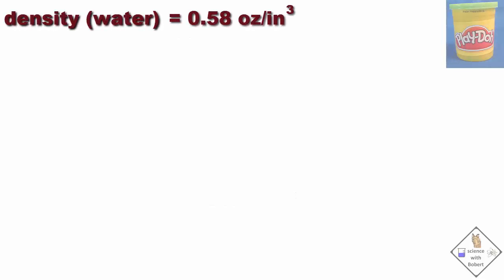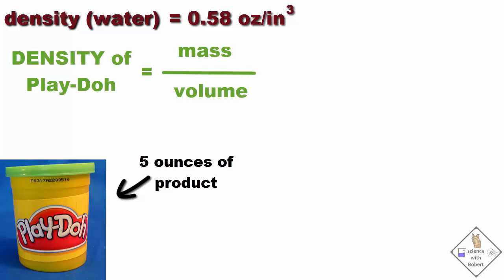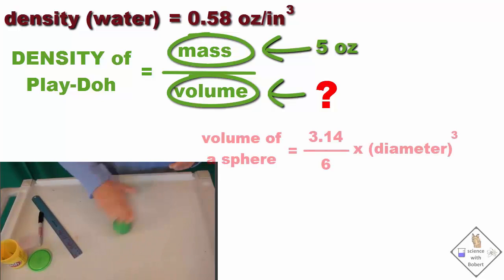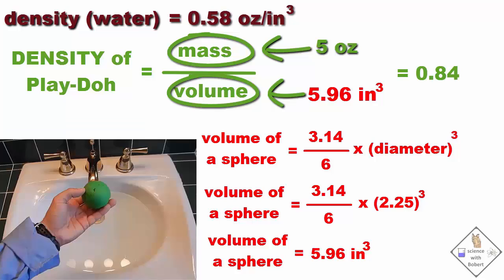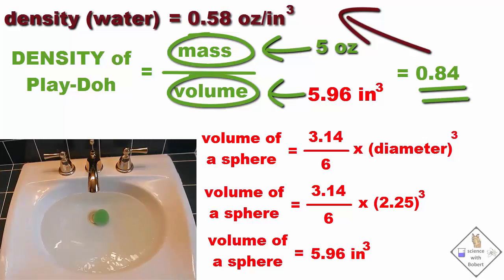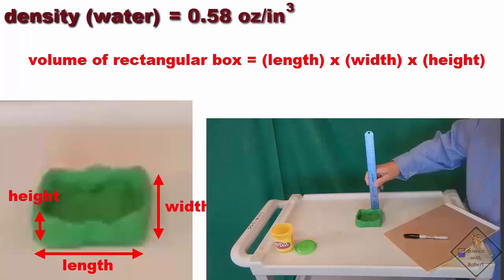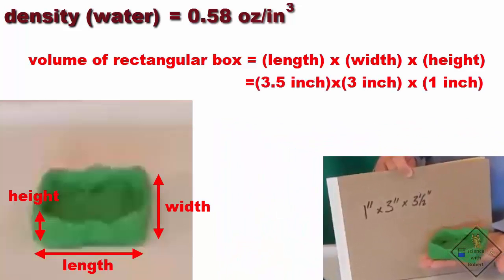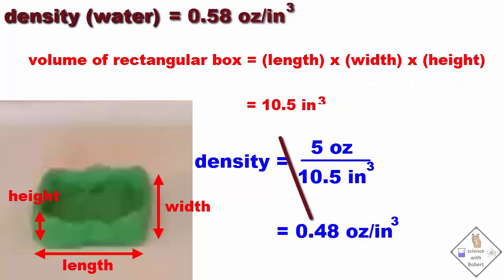playdoh and density a science with bobert video short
The Density of water is 0.58 oz per cubic inch.  PlayDoh (pic) makes its product to be exactly 5 ounces in its smaller cans.  So if we want to calculate the density of this PlayDoh we already know half of what we need to calculate the density (D = 5ounces/ ?) …..  so we just have to determine the volume of the 5 oz of playdoh.  It’s easy to roll playdoh into a sphere and the equation for the volume of a sphere is equal to pi over six times the diameter of the sphere cubed.  the diameter of a 5oz  sphere  of playdo is 2 and a quarter or 2.25”.  So that means the density of our playdoh is 0.84 ounces per cubic inch.  That is larger than the density of water so if we drop our playdoh sphere in water it should sink…..yep!  it does.  What if we don’t roll our playdoh into a sphere, what if we make its shape a little more interesting?  Let’s try making a rectangular box………..The volume of a rectangular box is length x width x height.  The volume of our rectangular box is 1 inch x 3 inches x 3.5 inches which is 10.5 cubic inches of volume.   So the density of our rectangular box is 5 ounces divided by 10.5 cubic inches or 0.48 ounces per cubic inch.  That is a density that is less than the density of water!  It should float…..And it does!

(new window)
If we take a typical bar of soap and place it in water it will sink.  However a bar of Ivory soap is different.  When it is placed in water it floats.  The density of a bar of ivory soap is very low and less than that of water.  The density is so low because a lot of the volume in ivory soap is take up by microscopic air pockets that were created during the production process of Ivory soap.